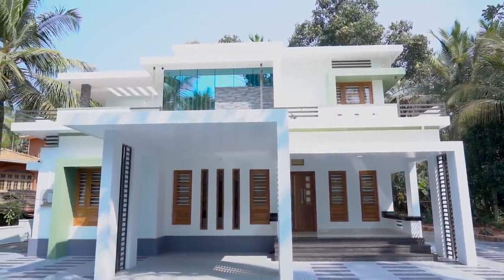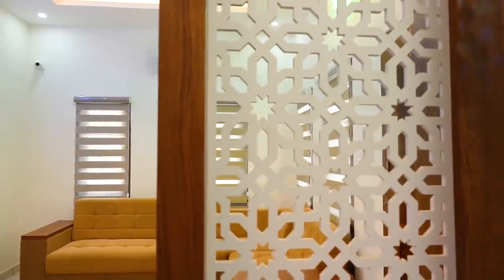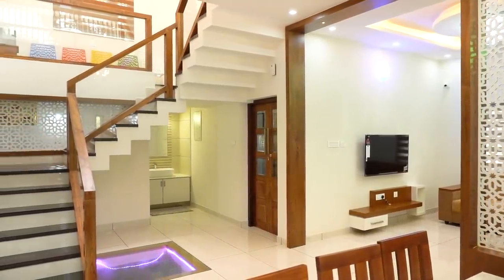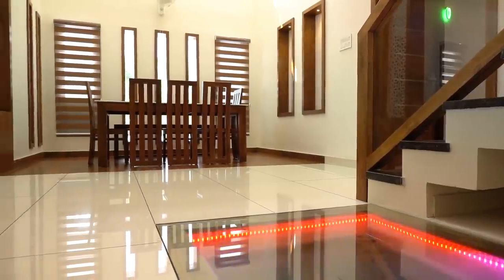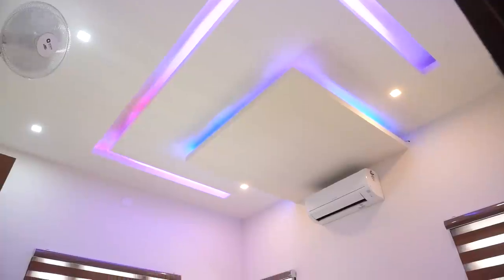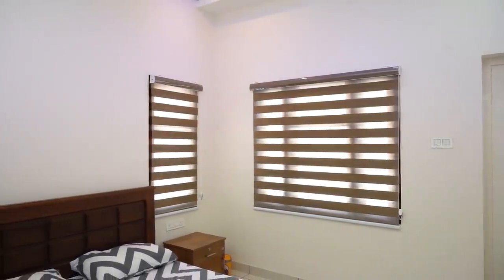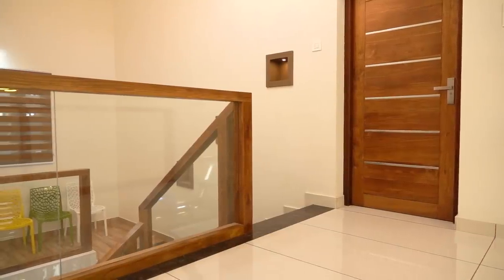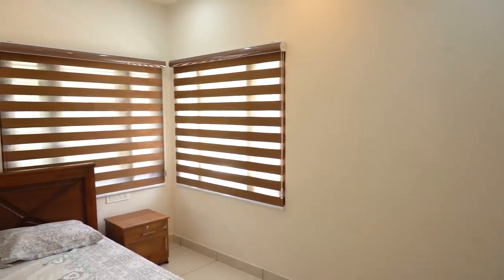Brand new low budget double storey house with superb interior | Video tour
Hi everyone, welcome back to another episode of home tour.
 Today we have brought you a Brand new, low budget double storey home with superb interior. This home is situated near valanchery, Kerala. The planning for making this home is really appreciable. All the area available in each room has extensively utilised for use. Exterior look of the home is made elegant with show wall which is also pillar to the porch. The grills used in between the show wall adds beauty to the exterior. Interlock is paved in the front yard.

No. of bedroom - 4
Total area - 2350 square feet
Location - Valanchery in Kerala
Land area - 10 cent
Total cost - 45 lakh

 Now we can explore this beautiful home. First on the front area we see an open sit out with enough spacing. Moving on we see a living area with a TV unit and Cushion sofa. Here a beautiful l e d glass light  with Bluetooth feature is hanged. Fall ceiling work is done in simple work.  Simple and elegant curtains are used here.
 Moving on to the dining hall, we see a wooden table with chairs and a bench placed. The splits on the wall gives enough sunlight to the dining area. The dining space is separated form the hall way with special wooden floorings. The roof of the dining area is made with second floor.  A cool hanging light is placed here to give a warm light to table. A Hanging L E D in glass is placed here also. A courtyard with led strips is available in the hall way.

 The washing area is having a simple basin with a glass mirror. A warm L E D with 3 lights is given here. Storage cabin is available under the basin. Prayer area is made left to the washing space.
 Moving to the kitchen we see the modular kitchen with electric chimney . A small dining table is available here. Kitchen leads to work area where a traditional oven is available.

 Now we can check the bedrooms. See the bedroom arrangements. It is one opposite to other. The bedroom ceiling has designed with gypsum and motion lights. Motion lights changes its colours by time frames. Bedroom is air conditioned and bath attached.

 Moving to second bedroom , we see almost same design as previous one. Ceiling work is done and also bath attached.

 Checking with the first floor, The stair rail is made is with glass and wood. Left to the second landing we can see a study area. Moving on, we see the hallway. The wall of this hallway is partitioned with glass. Hanging lights is placed in the hallway.

 Checking with the bedrooms, we see similar to previous ones. Bath attached and ceiling work is available. On the fourth bedroom no cot is placed. This is the balcony area. View from here is directing to the highway.

0:06 Brand new low budget double storey house with superb interior
0:17 interlocked land yard
0:42 porch
0:58 sit out
1:09 living area
1:16 furnitures used in living
1:25 interior decoration work
1:50 dining area
2:02 table with chairs
2:42 stair
2:57 courtyard
3:02 washing area
3:19 prayer area
3:30 kitchen
3:30 dining table
3:41 rack and cabins
3:59 work area
4:25 first bedroom
4:36 all settings of bedroom
4:56 wardrobes
5:08 attached bath
5:23 second bedroom
5:28 curtains and cot
5:51 attached bath
6:01 stair
6:21 hallway
7:05 third bedroom
7:19 attached bath
7:33 fourth bedroom
7:42 all settings of bedroom
7:50 attached bath
8:02 balcony
8:18 back to down floor
8:39 End